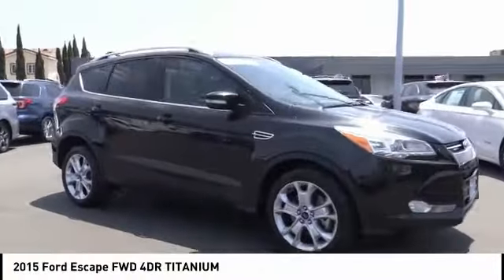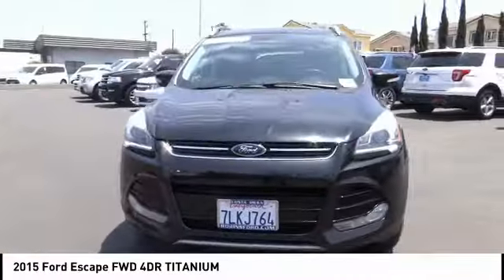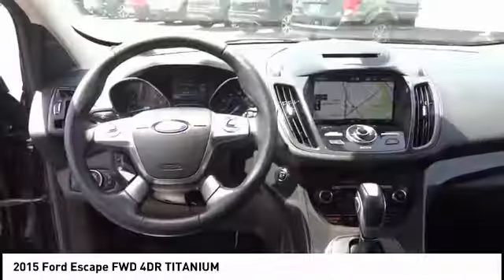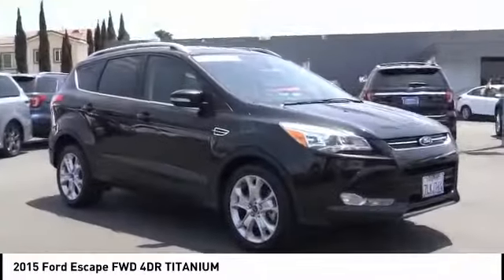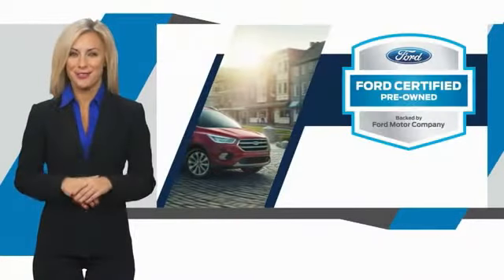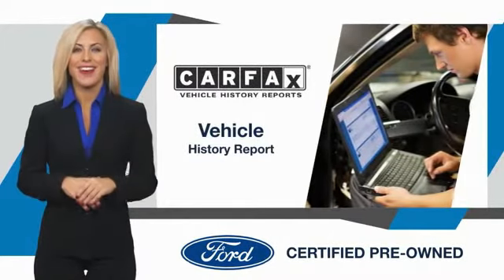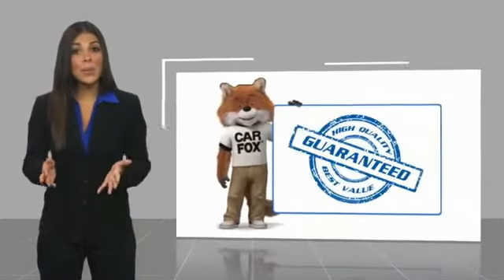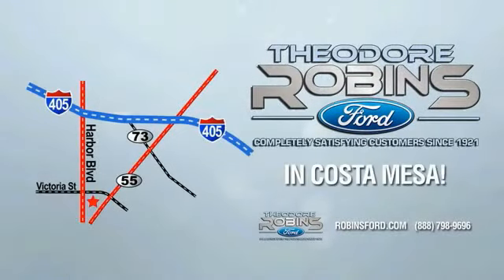2015 Ford Escape COSTA MESA,NEWPORT BEACH,HUNTINGTON BEACH,IRVINE 0PC43399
2015 Ford Escape FWD 4DR TITANIUM

THEODORE ROBINS FORD PROUDLY SERVING COSTA MESA, HUNTINGTON BEACH, IRVINE, NEWPORT BEACH, ORANGE COUNTY, AND SURROUNDING SOUTHERN CALIFORNIA LOCATIONS. THIS BLACK 2015 Ford ESCAPE IS EQUIPPED WITH A 4 Cylinder Engine, AUTOMATIC TRANSMISSION, AND RECEIVES AN ESTIMATED 23 City/32 Hwy MPG. 2015 Ford ESCAPE FWD 4DR TITANIUM Certified. CARFAX One-Owner. Clean CARFAX. Active Park Assist, AM/FM radio: SiriusXM, Bi-Xenon High-Intensity Discharge Headlamps, BLIS w/Cross Traffic Alert, Equipment Group 301A, Exterior Parking Camera Rear, Front dual zone A/C, Fully automatic headlights, Garage door transmitter, Heated front seats, Memory seat, Navigation System, Power driver seat, Power Liftgate, Power Panorama Roof, Rain-Sensing Wipers, Rear Parking Sensors, Remote keyless entry, SYNC w/MyFord Touch & SYNC Services, Titanium Technology Package, Wheels: 18 Sparkle Nickel Painted Aluminum. 2015 Ford Escape Titanium Black FWD 6-Speed Automatic EcoBoost 2.0L I4 GTDi DOHC Turbocharged VCT Ford Certified Pre-Owned Details: * Vehicle History * 172 Point Inspection * Roadside Assistance * Includes Rental Car and Trip Interruption Reimbursement * Limited Warranty: 12 Month/12,000 Mile (whichever comes first) after new car warranty expires or from certified purchase date * Warranty Deductible: $100 * Transferable Warranty * Powertrain Limited Warranty: 84 Month/100,000 Mile (whichever comes first) from original in-service date At Theodore Robins Ford we continue to provide the residents of Orange County and surrounding areas with a variety of new and pre-owned vehicles. Financing available for all situations. Please call for more information. Hablamos espanol. Completely Satisfying Customers Since 1921. Stock #: 0PC43399 | VIN: 1FMCU0J94FUC43399 | 2015 Ford Escape FWD 4dr Titanium POWER PASSENGER SEAT SECURITY SYSTEM Theodore Robins Ford